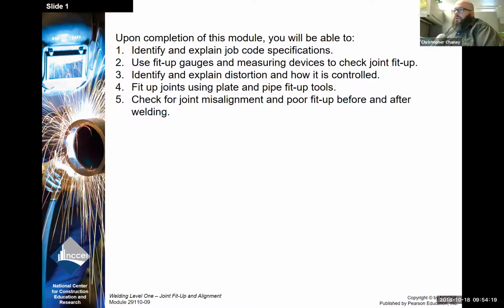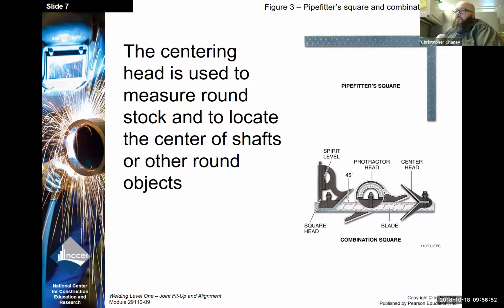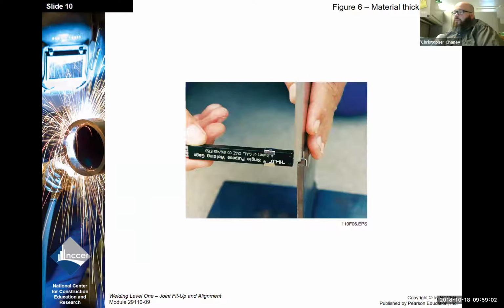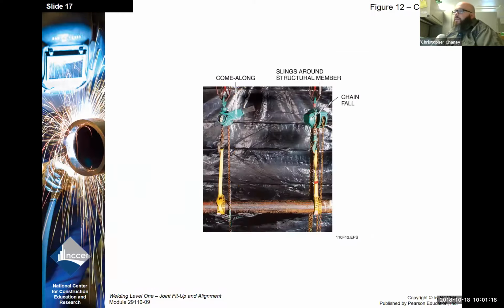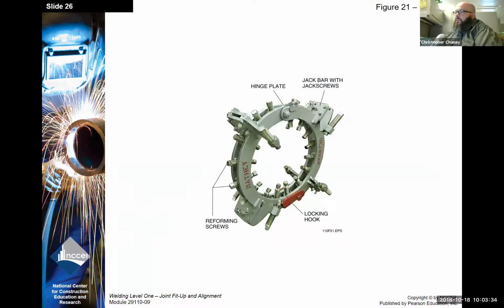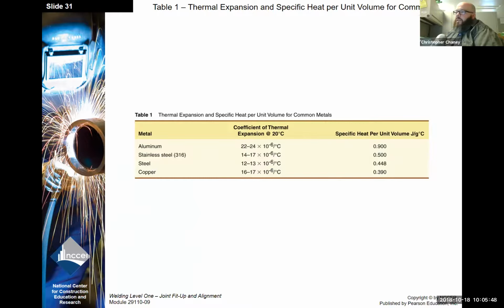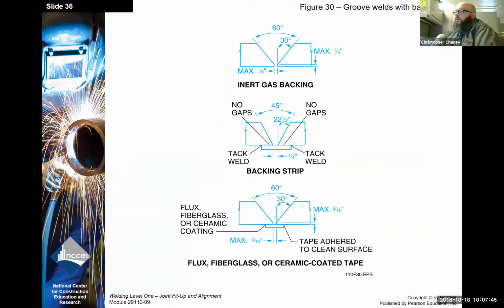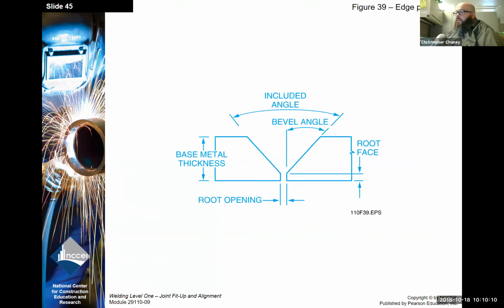WT 071 Module 10 PowerPoint